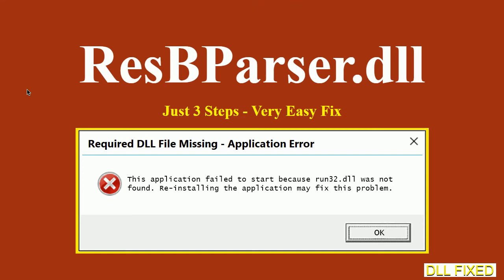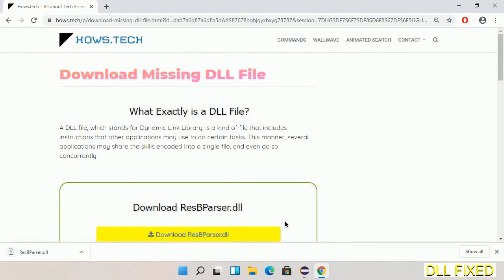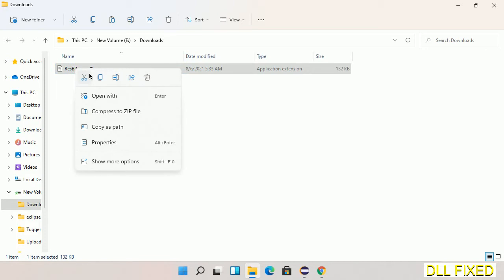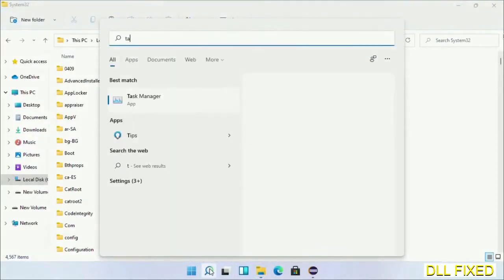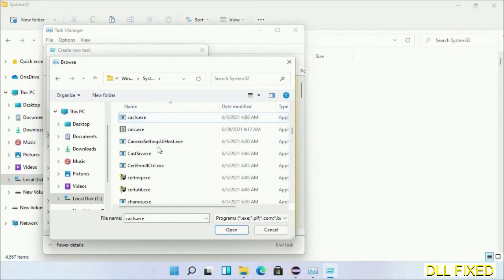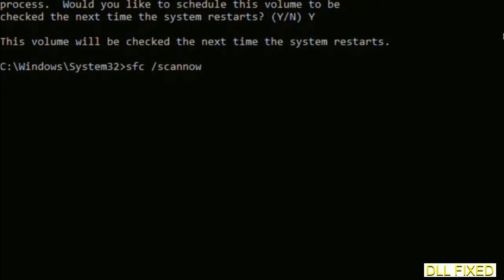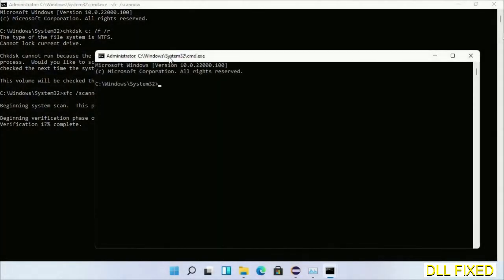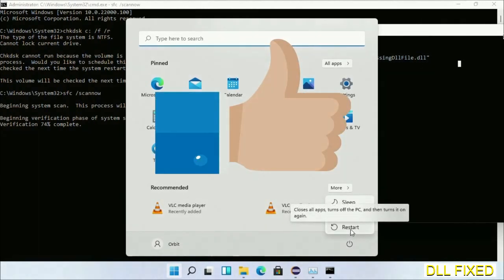ResBParser.dll missing in Windows 11 | How to Download & Fix Missing DLL File Error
This video will help you to fix ResBParser.dll not found error. You will be able to run your application program. We will fix this missing dll problem in 3 steps.

1. Operating System with 32 bit / 64 bit
2. Computer Model or Manufacturer
3. Program you are trying to open.

the program can't start because ResBParser.dll is missing from your computer
the program can't start because ResBParser.dll is missing windows 11
the program can't start because ResBParser.dll is missing windows 10
the program can not start because ResBParser.dll is missing windows 11